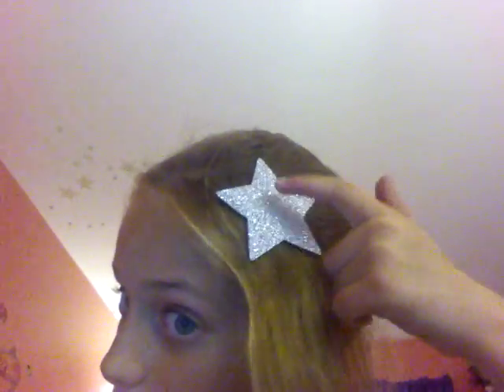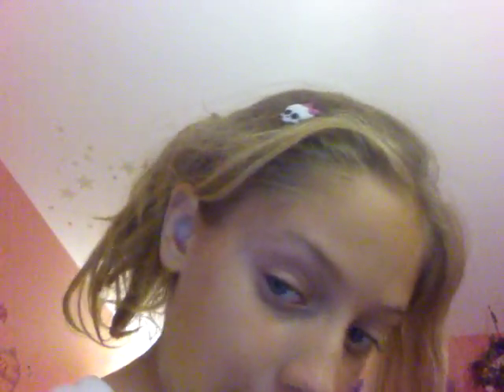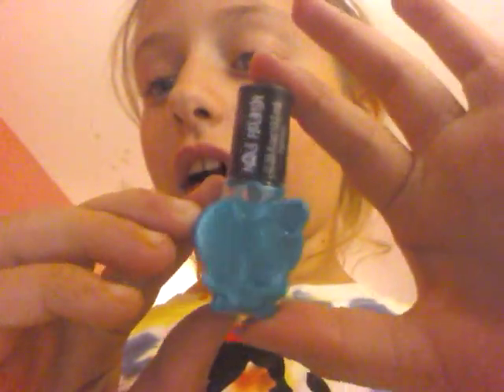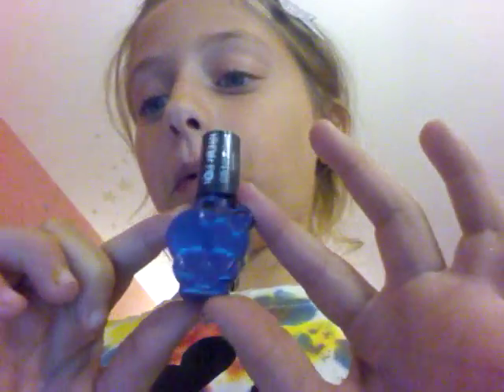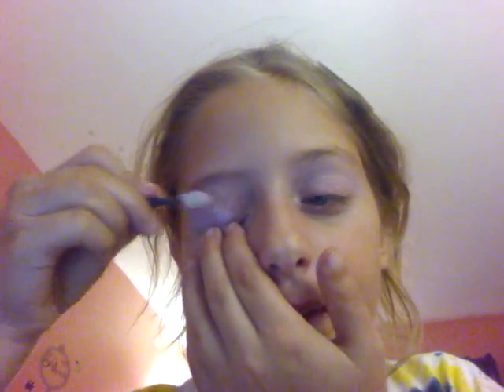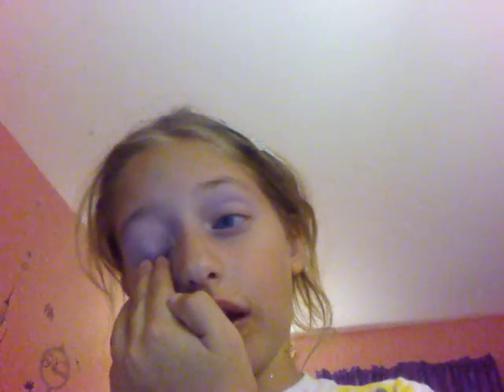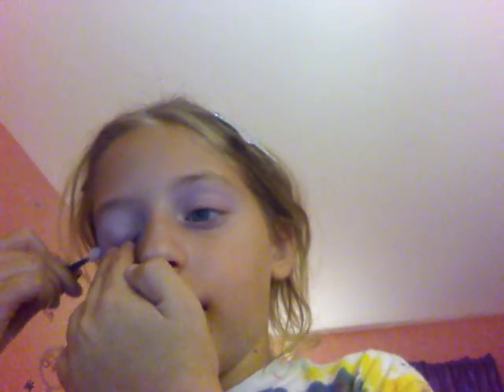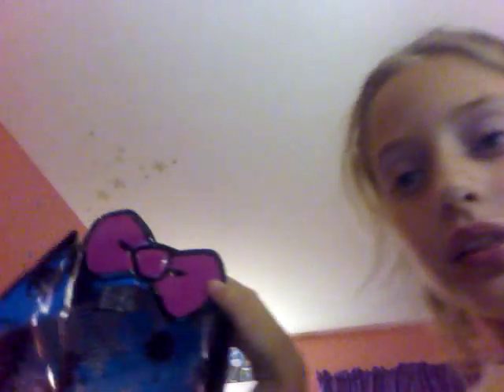Makeup tutorial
Get the makeup at Walmart or Target